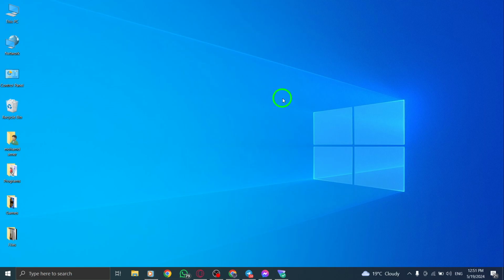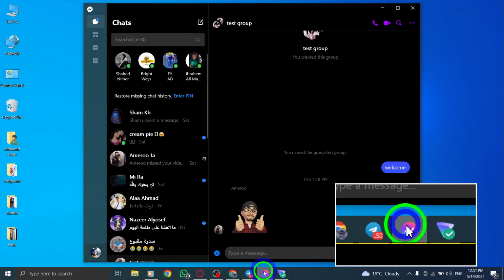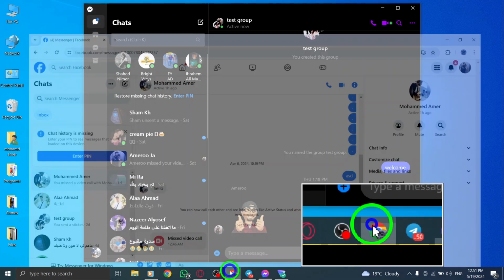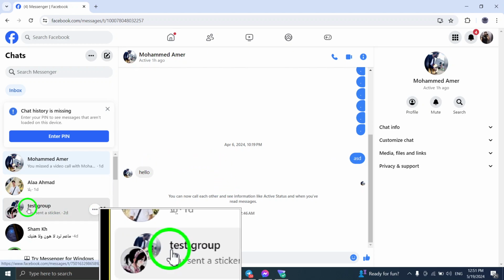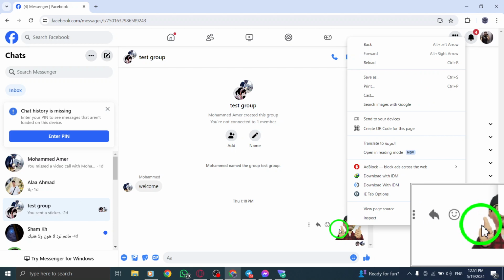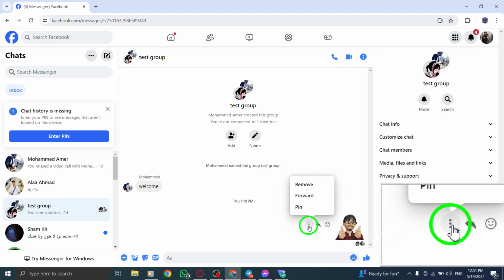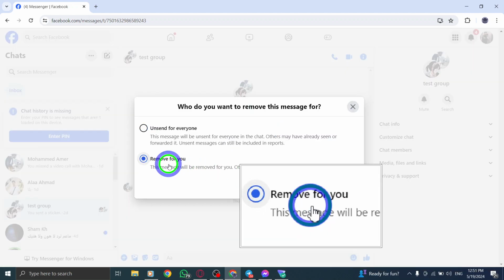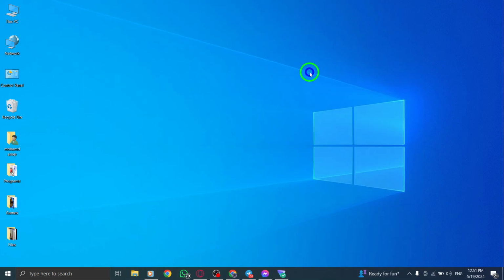How To Delete A Message On Messenger Group On PC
Learn how to delete a message on Messenger group on PC with these steps:

1. Open Messenger.com
2. Open the conversation.
3. Hover over the message or photo you want to delete.
4. Click More.
5. Click Remove, then click Remove.

Discover the efficient way to manage messages in your Messenger group on your PC. Follow these steps to declutter your group chats and maintain a streamlined communication experience.